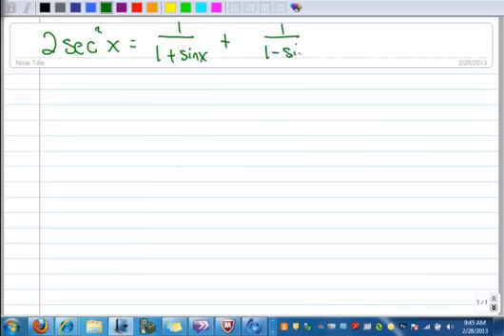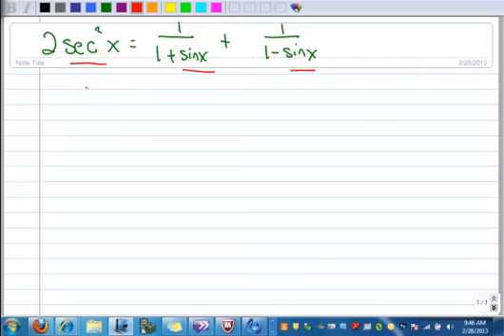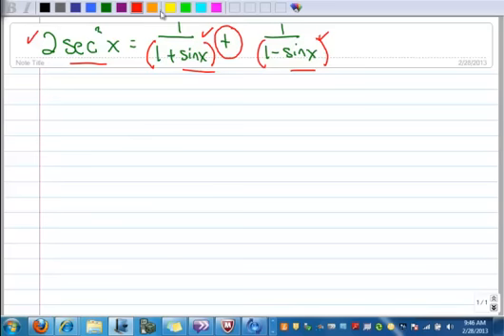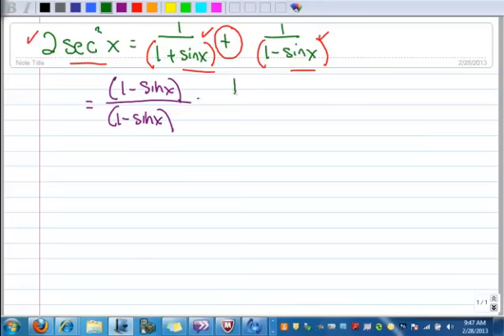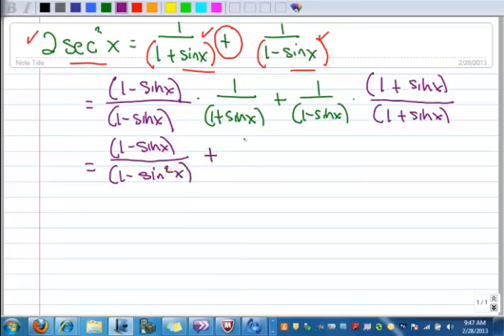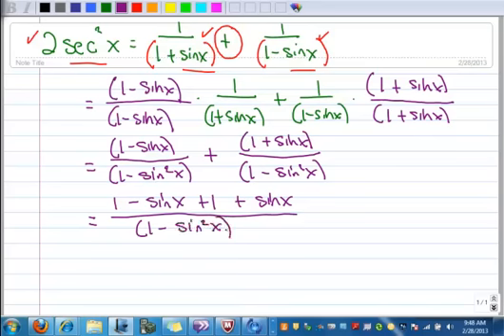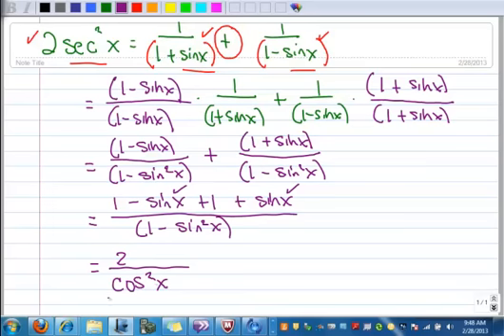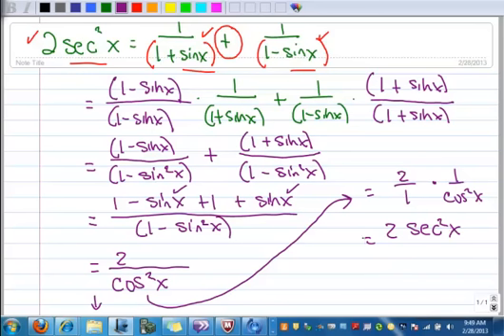4.1 Proving Trig Identity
A trig identity proof using conjugates to get a common denominator.